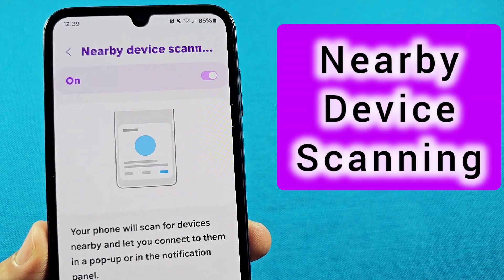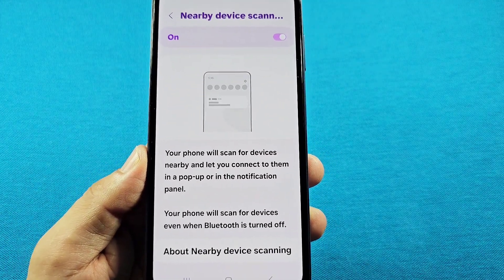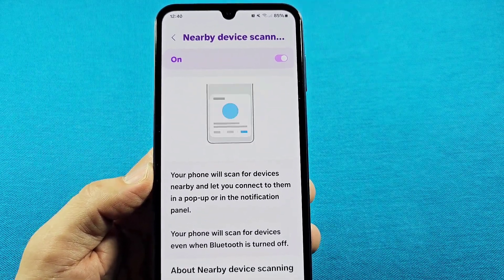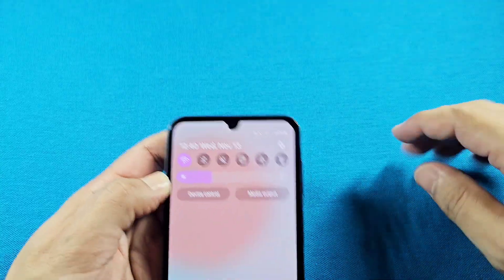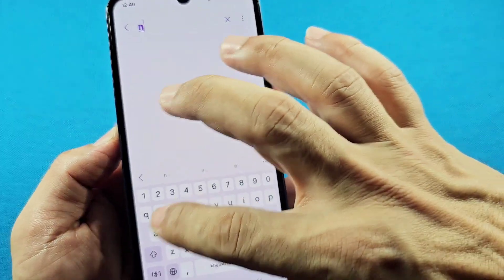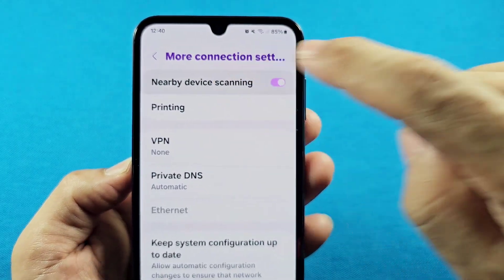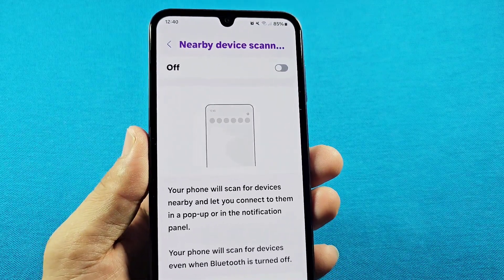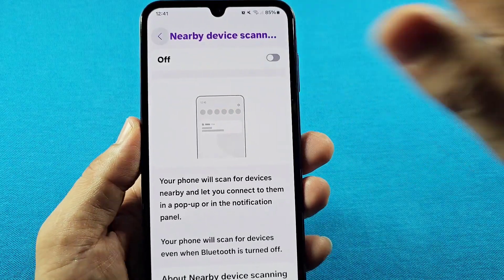Nearby Device Scanning Samsung A15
How to enable nearby Device Scanning or disable it to save battery life on your Samsung Galaxy A15 Android 14 phone

Possible battery draining fix